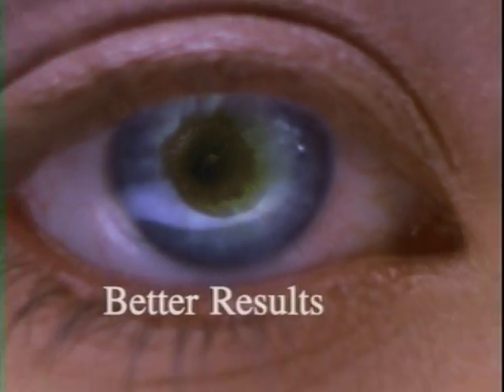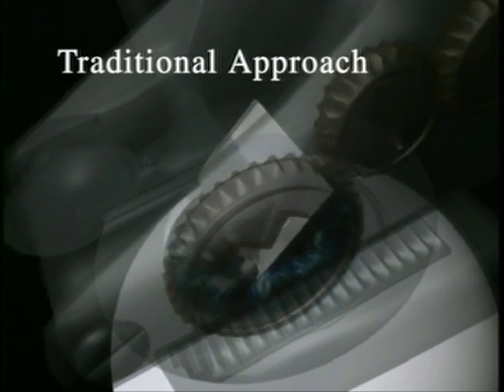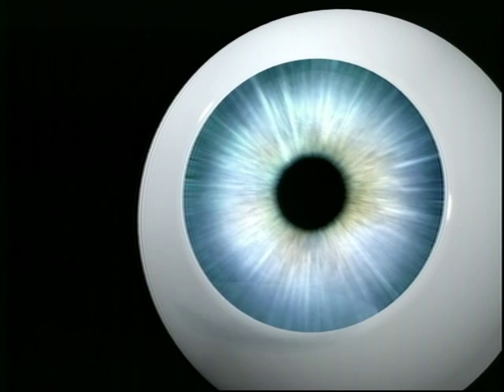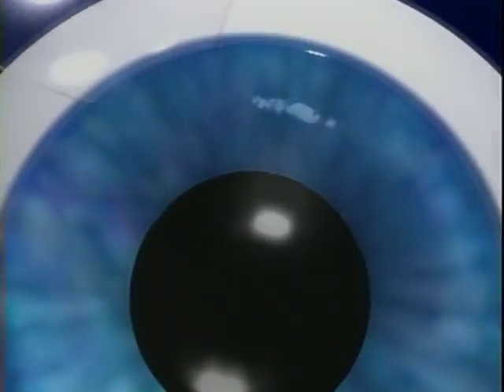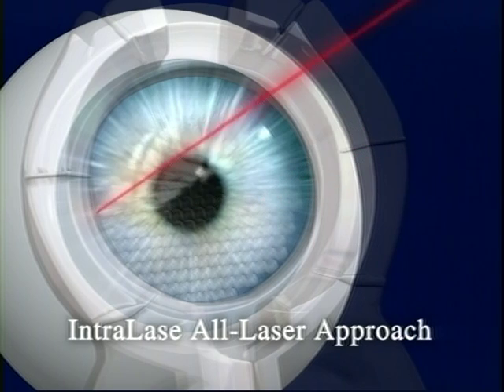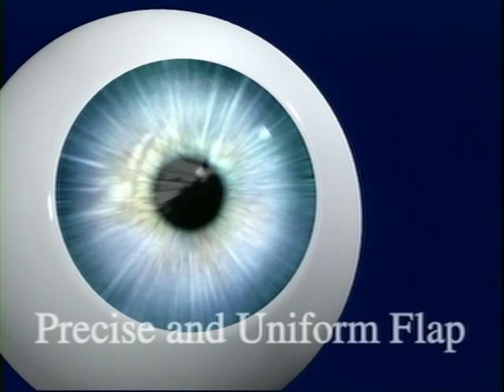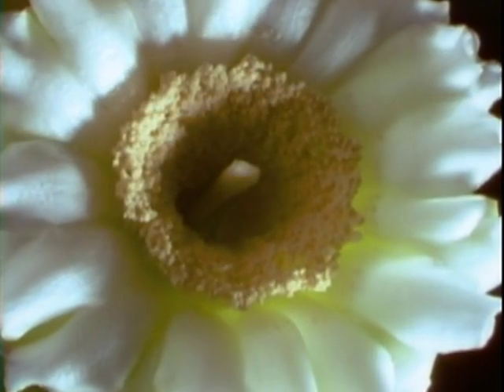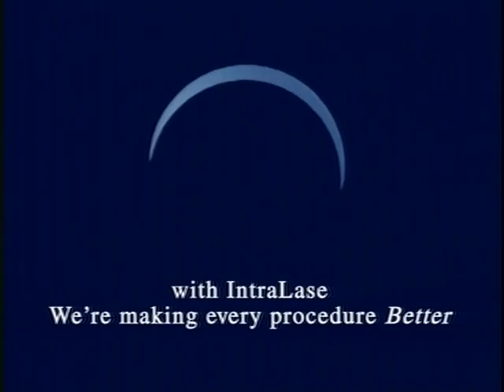IntraLase introductie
Video over de behandelmethode IntraLasik. De allernieuwste en veiligste manier van ooglaseren: 100% zónder mes. Zeer mooie animatie en uitleg over deze uiterst geavanceerde methode.
Categorie:

    * femtosecond
    * intralasik
    * veilig
    * ooglaseren
    * zonder
    * mes
    * ooglasernu